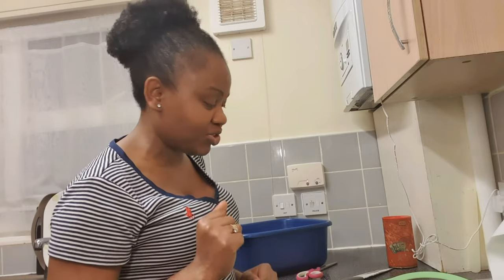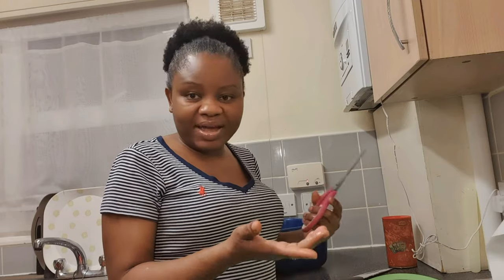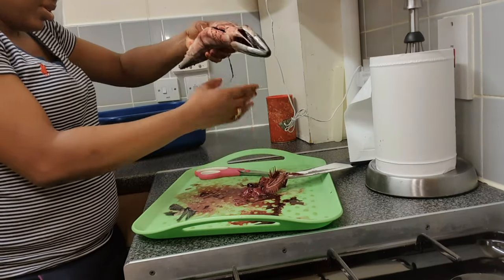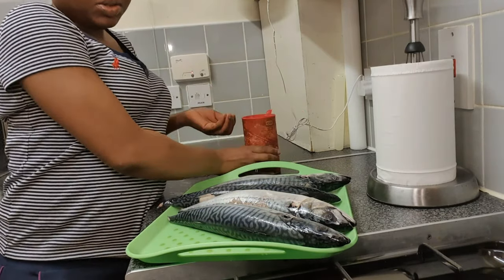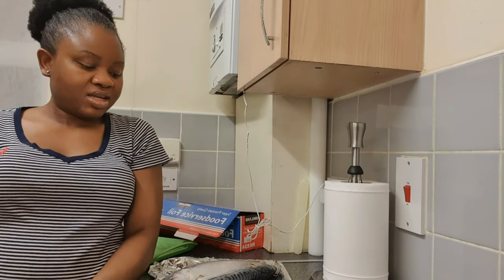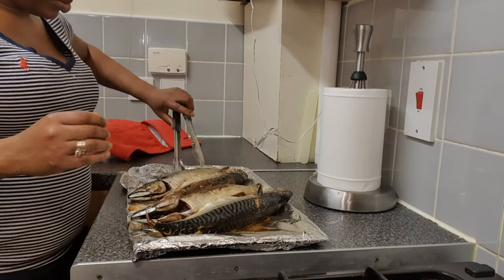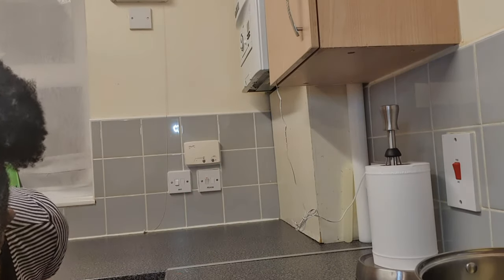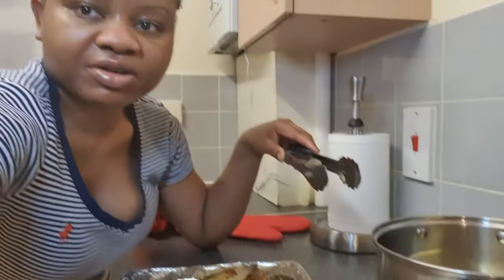My Smoked Mackerel Fishes - The Preparation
Ingredients:

1. Mackerel Fishes (I used 4)
2. 1 Tablespoon of Salt

Placed in the oven at 200°C/Gas Mark 6 for, at least, 2 hours.